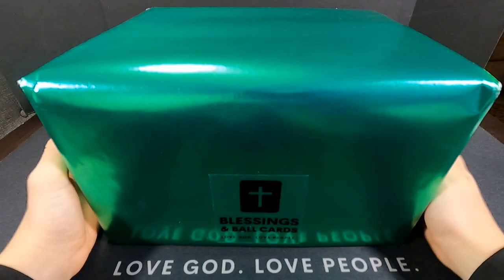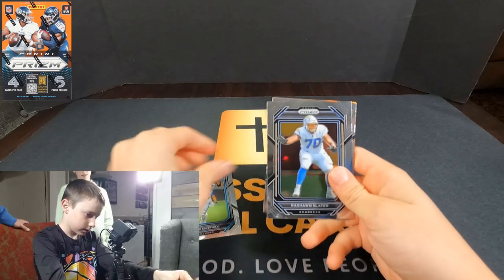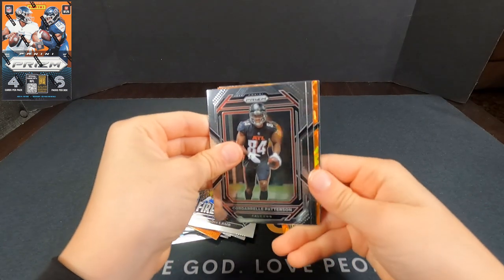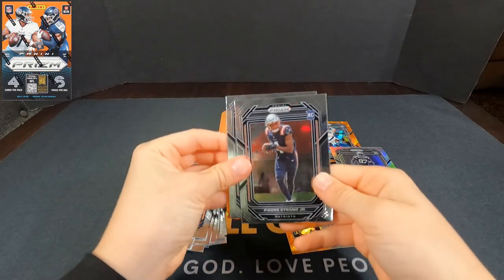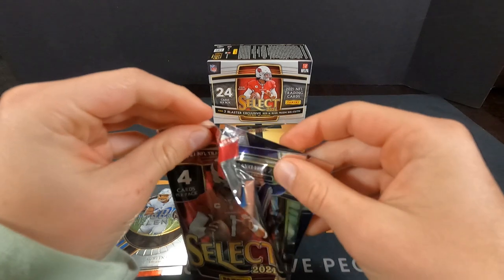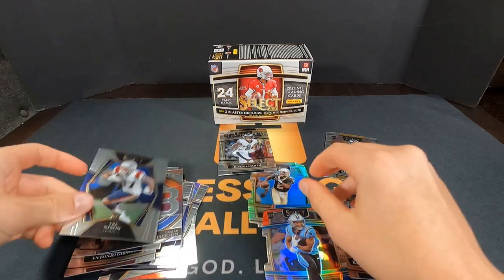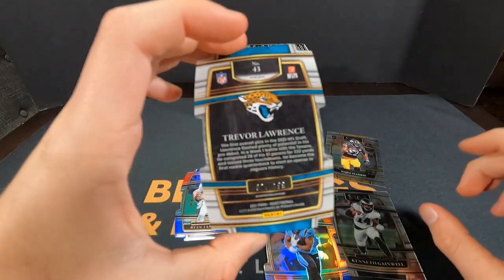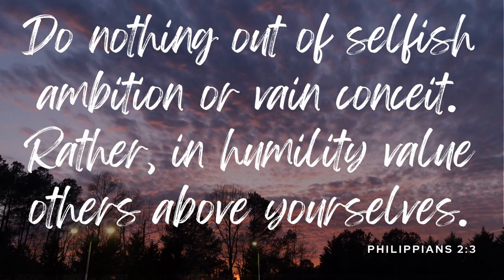EP39 card table || BIG HITS, but Who wins?! BOX BATTLE: Fanatics blasters... '21 Select vs '22 Prizm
Big time box battle of 2 FANATICS Exclusive Panini football products.  In the Rip Arena, we have '21 Select VS '22 Prizm.  It's a heavyweight battle with a couple knockout hits.  Your vote matters - who wins this battle??!!

✝️ Kids opening sports cards is great, but it's more important to connect with kids, teens and adults.  Invest in them and love them.  Use the cards as a platform for something so much better... Jesus!